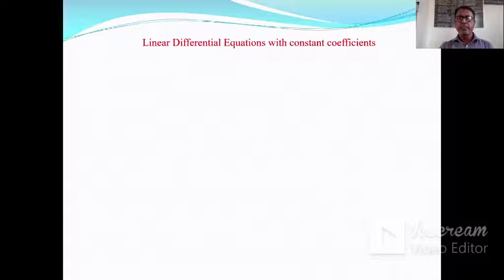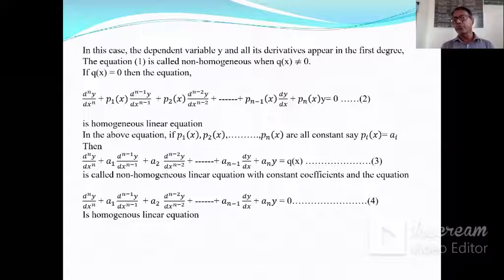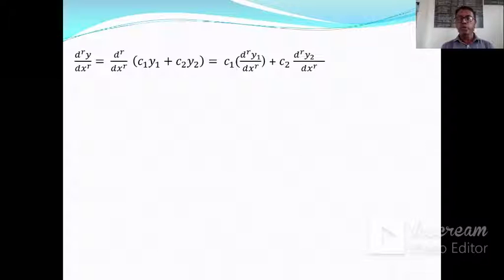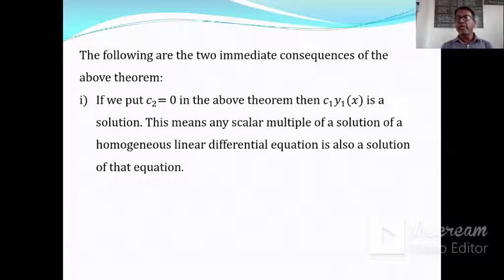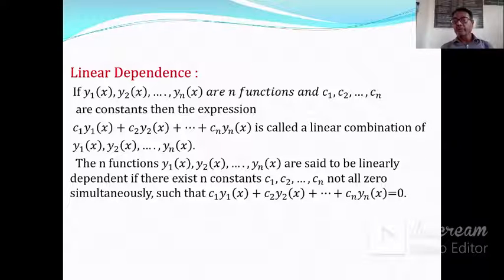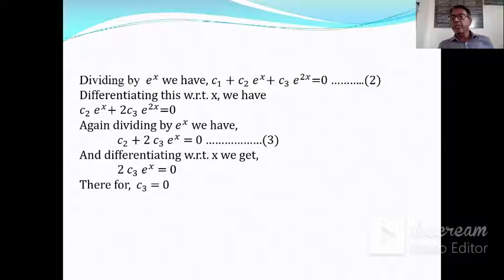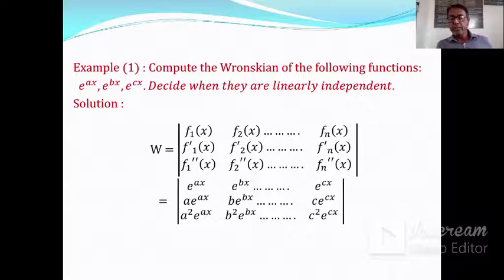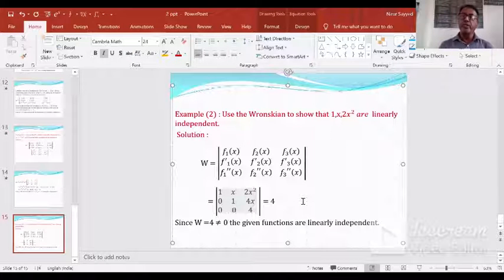Ordinary Differential Equation by Mr Nasir Sayyed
Topic = Linear Equation by MrNasirSayyed